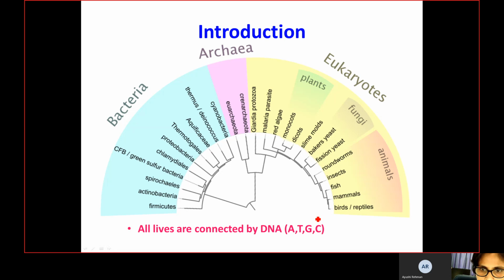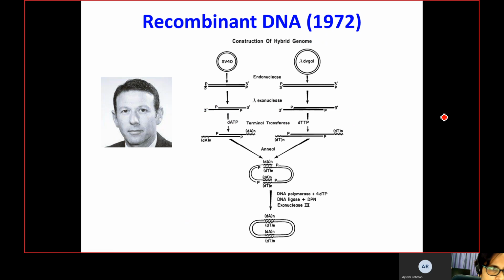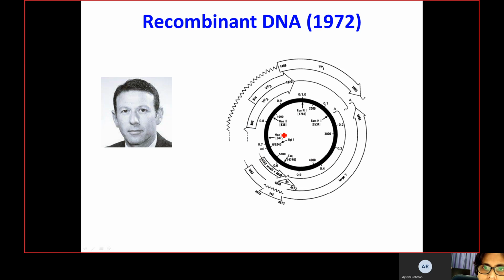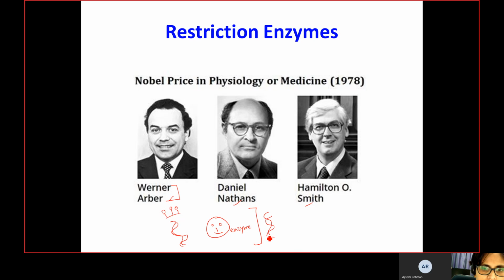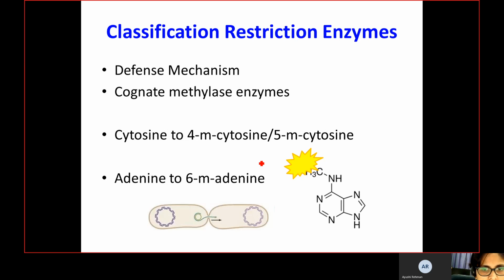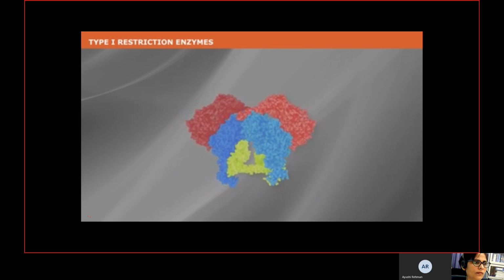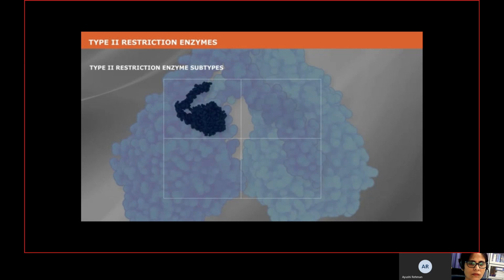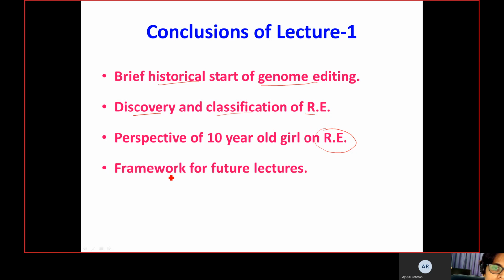BT-637_Genome Editing and Engineering_Lec-1/18